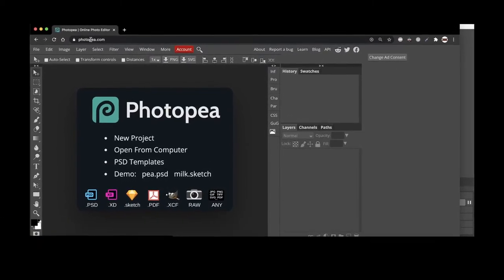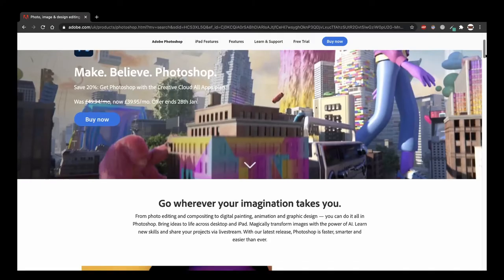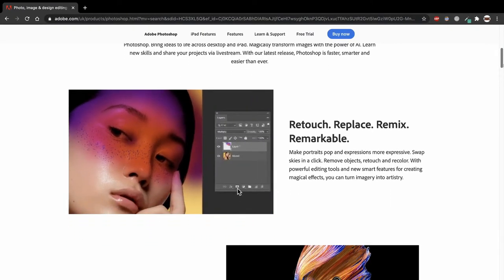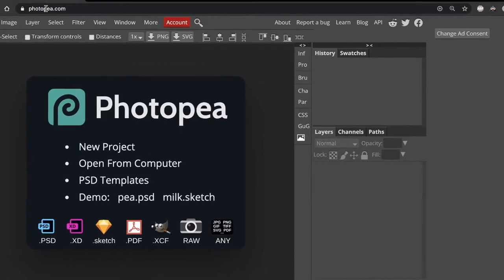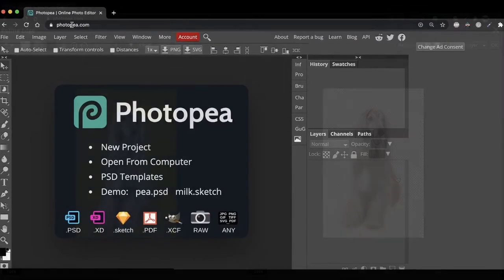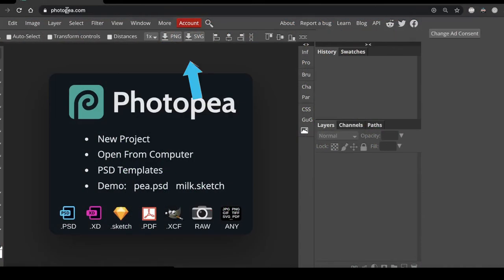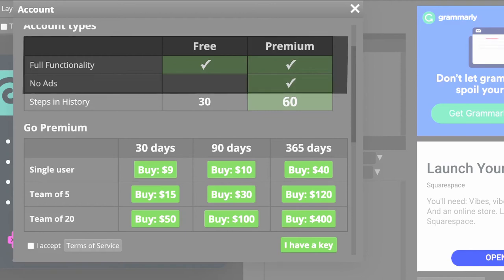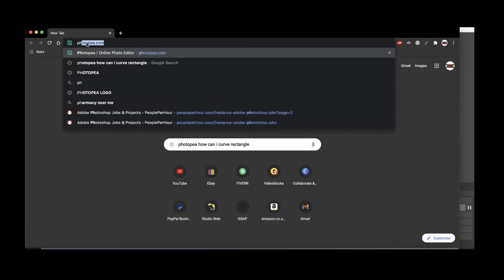Photopea vs Photoshop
Photopea is the best alternative to Adobe Photoshop. It's an image editor
which you can use online for free.  Its layout and features are very similar to Photoshop.

It's perfect for beginners who want to learn image-editing to design logos and create special effects with photos, graphics and text

This video is a short guide to Photopea and some of the things it can do